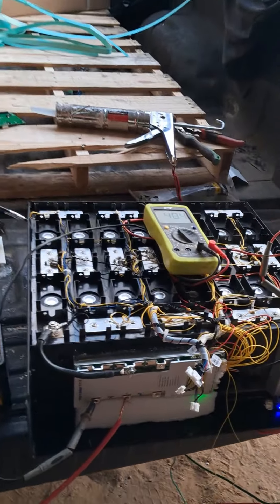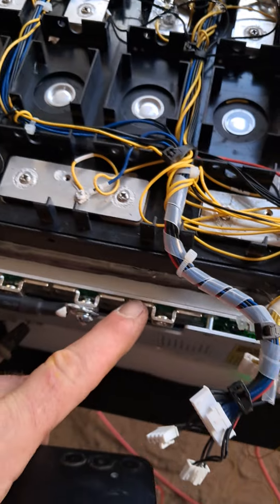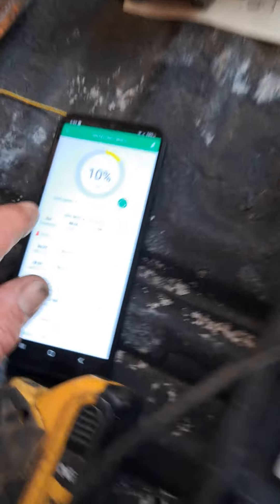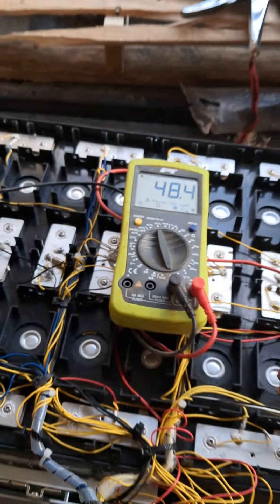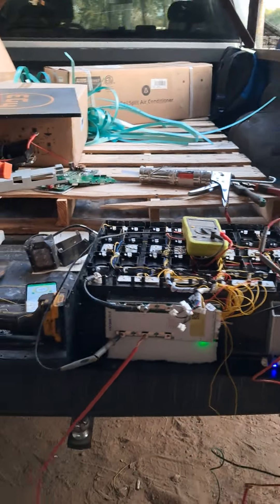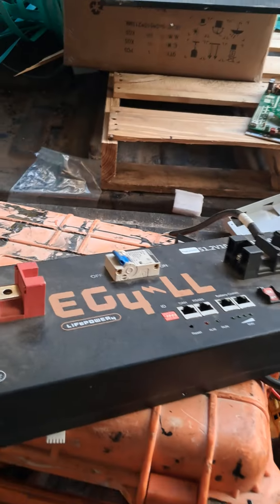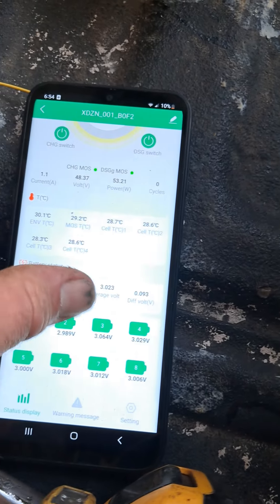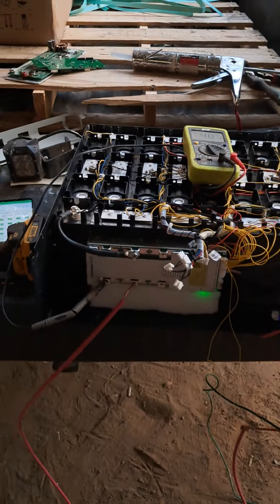BMS failed board Eg4 lithium iron phosphate 5.125 KW battery BMS Replacement. New upgraded 😎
This is a replacement of the BMS on the 5.12 KW lithium iron phosphate battery setup.